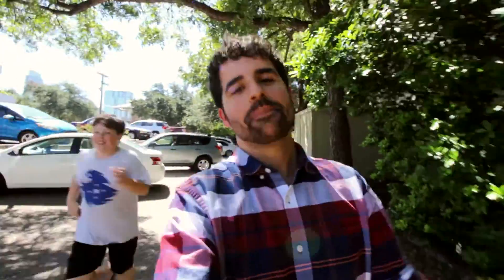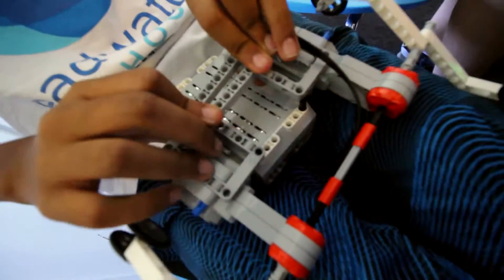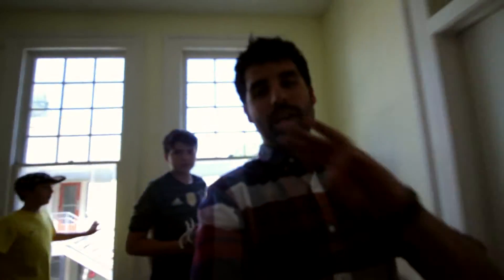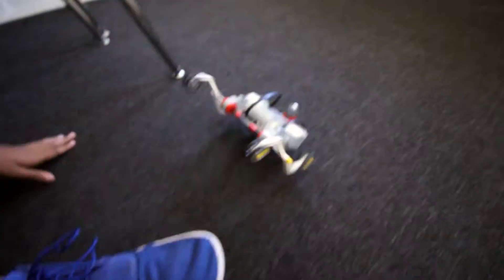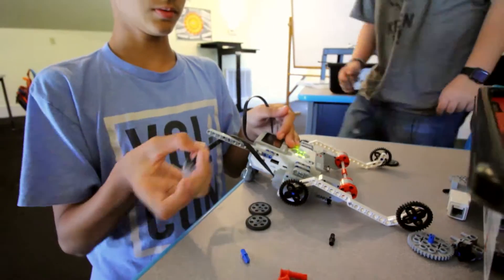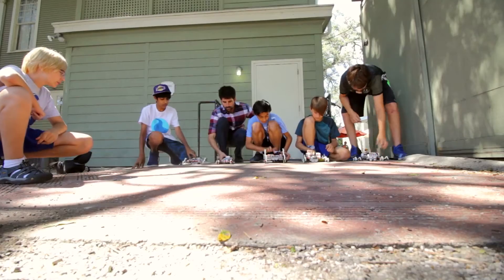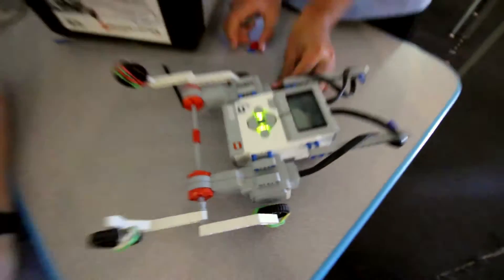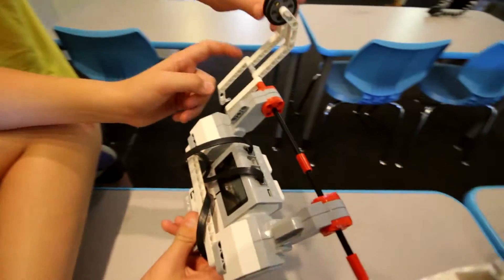Racing Robots Without Wheels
In my middle school robotics class, students had to build a robot that could move 5 ft without wheels.  We then raced our bots.  May the best bot win.